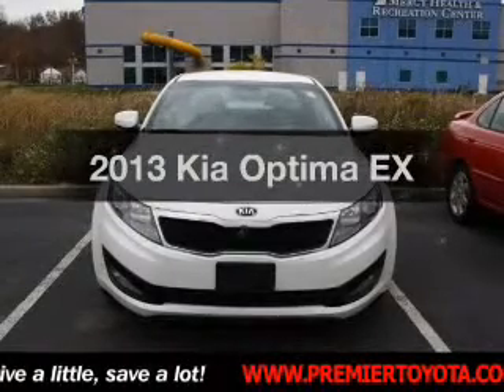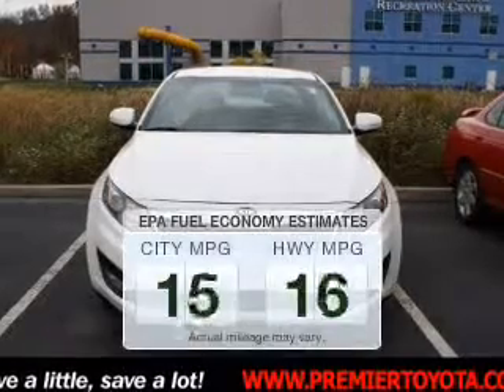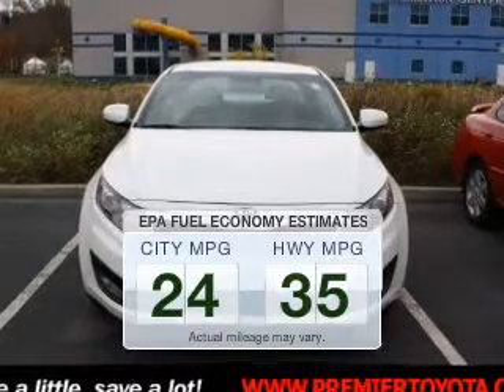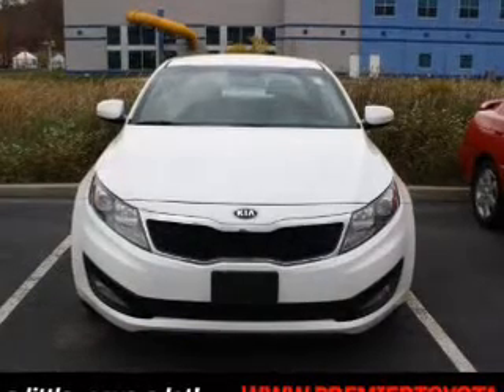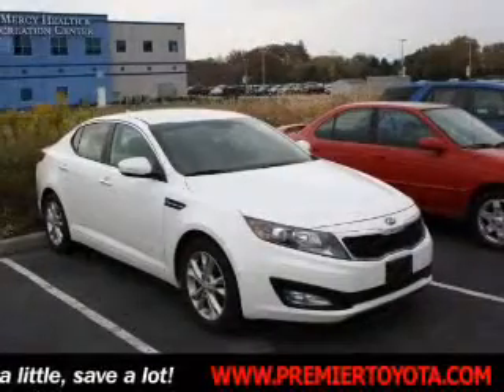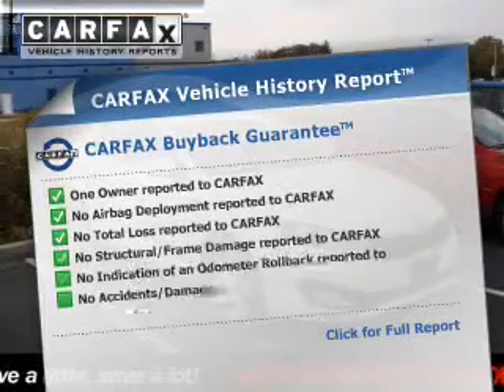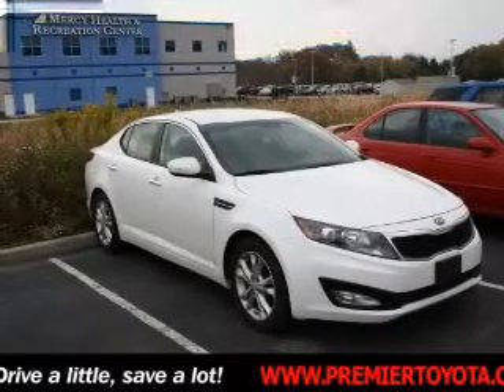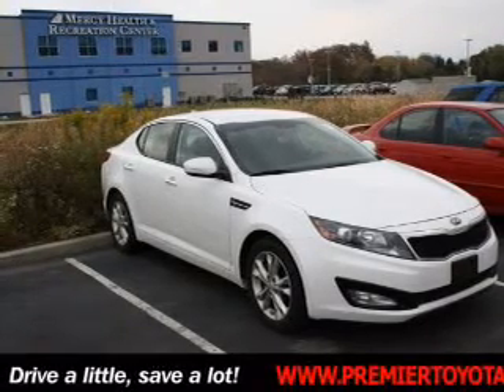2013 Kia Optima - Amherst OH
Year: 2013
Make: Kia
Model: Optima
Trim: EX
Engine: 2.4 L, 4 cylinder
Transmission:
Color: White
Mileage: 26180
Address:
47190 Cooper Foster Park Rd.